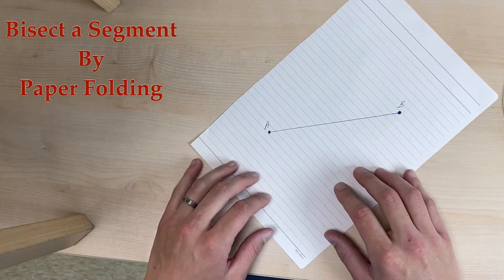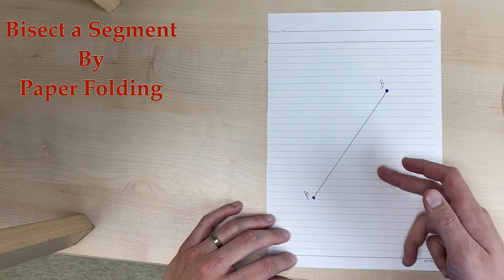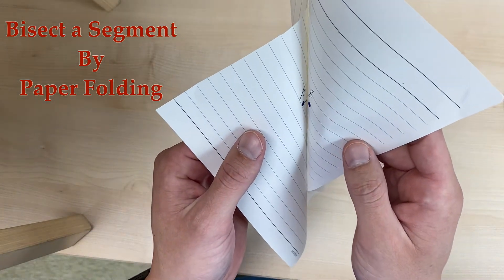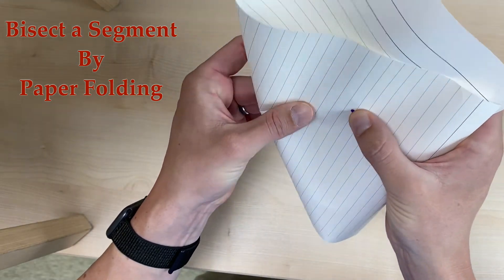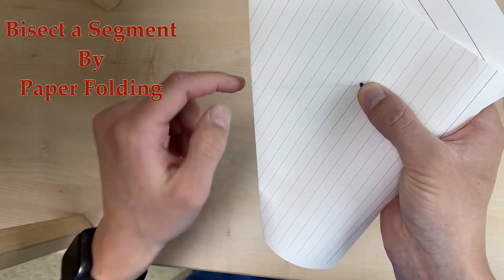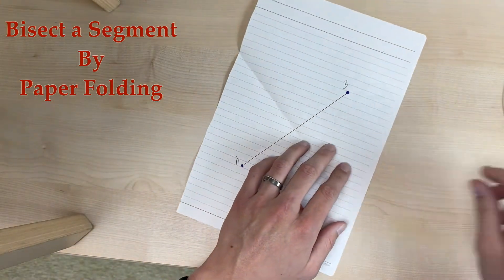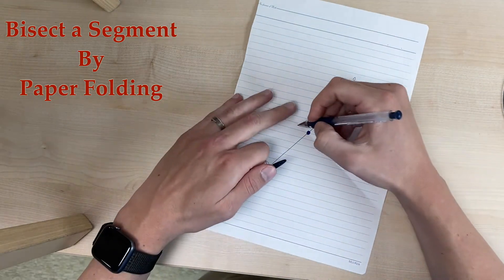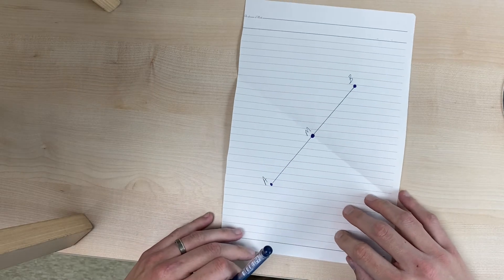How to Construct a Segment Bisector by Paper Folding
In this construction video, learn how to create the perfect midpoint on a line segment simply by folding a piece of paper. Line up the two endpoint and fold the paper. The crease in the paper represents the segment bisector. The bisector passes through the line segment at its midpoint, creating two congruent segments.